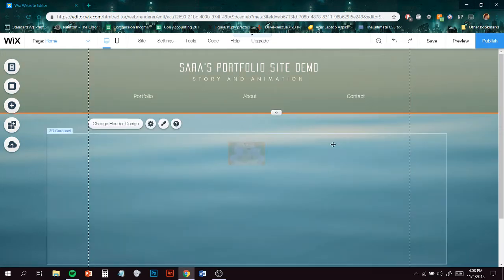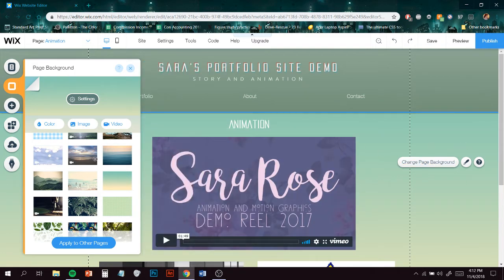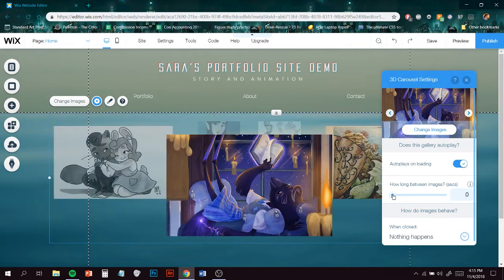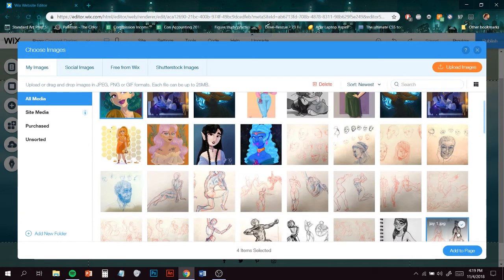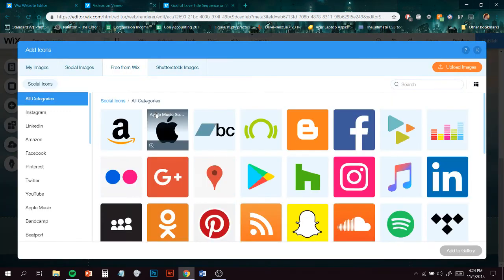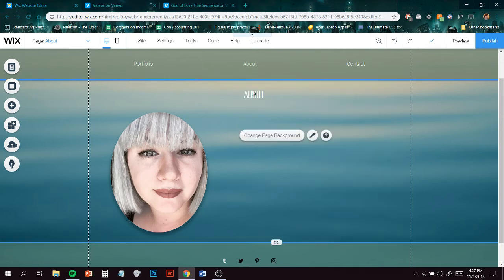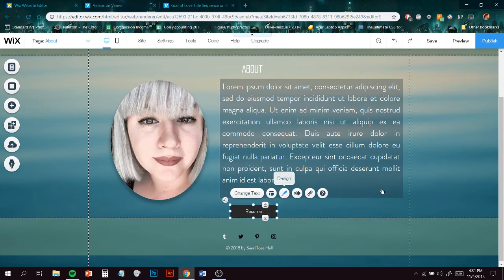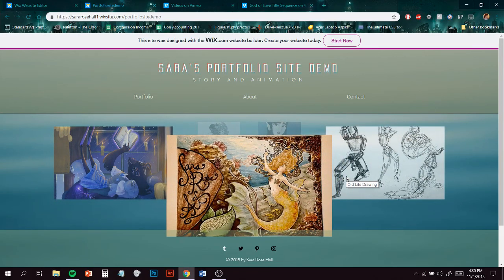Module 6, Creating a Portfolio Site on Wix